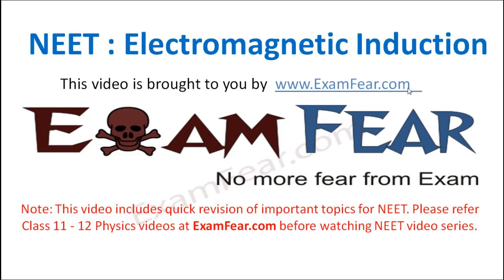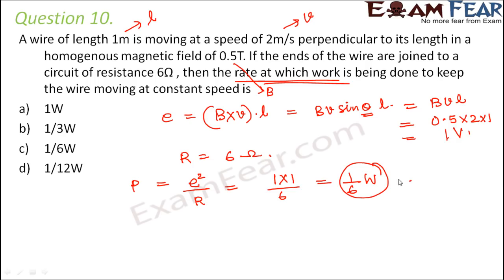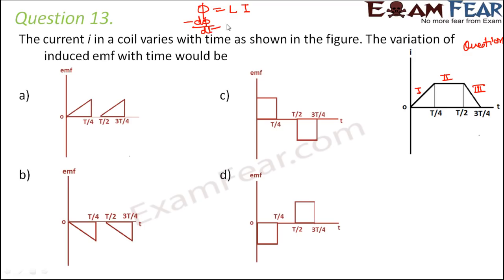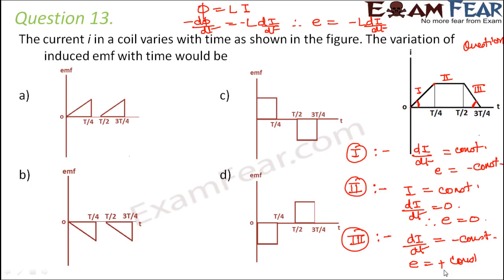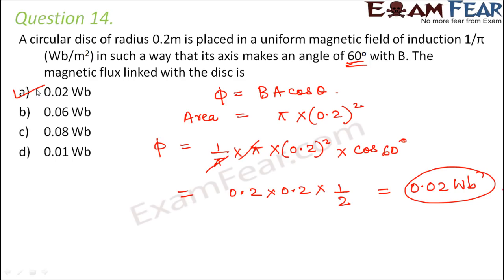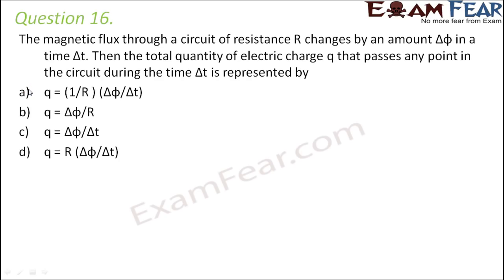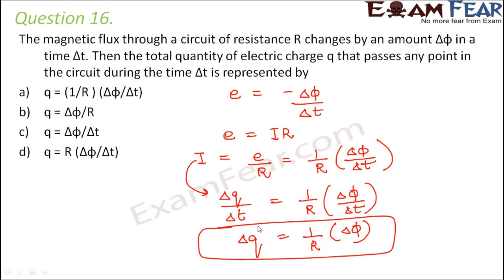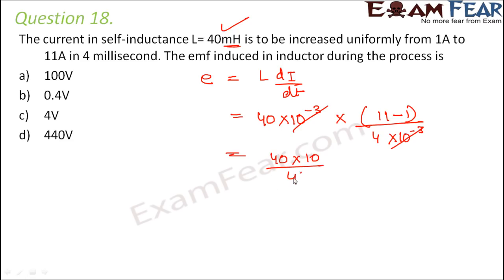NEET Physics Electromagnetic Induction : Multiple Choice Previous Years Questions MCQs 2